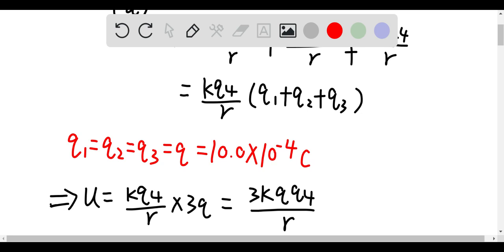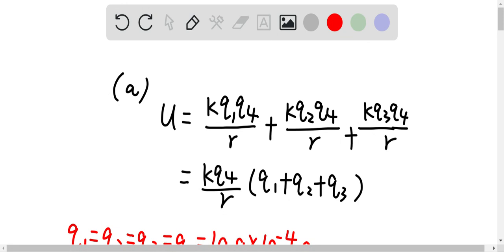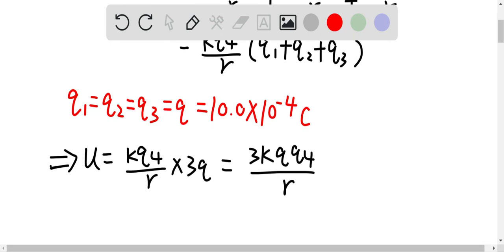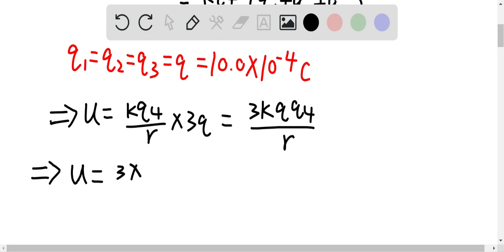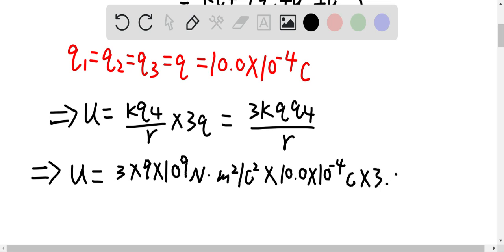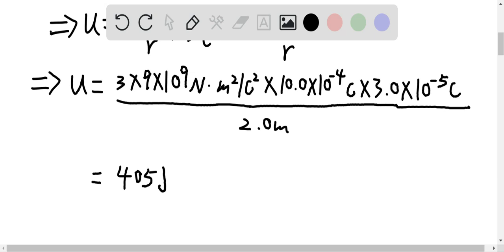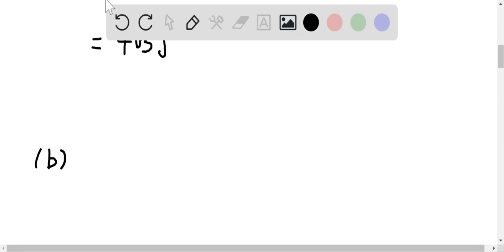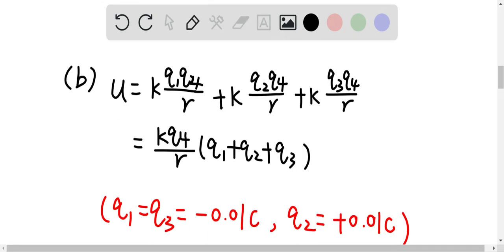a An object with charge is moved to position C from infinity Figure P14 31 Determine as many work e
(a) An object with charge is moved to position C from infinity (Figure P14.31). Determine as many work-energy quantities as you can that characterize this process. Make sure you specify the system. (b) Repeat your calculations, but for and